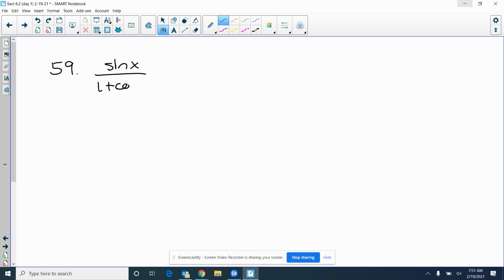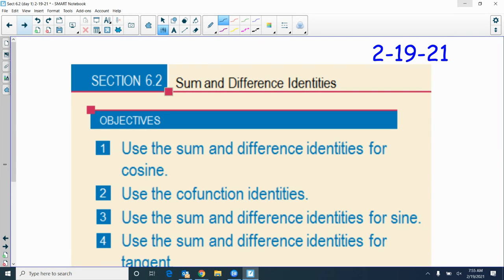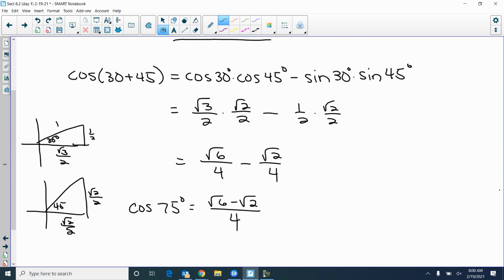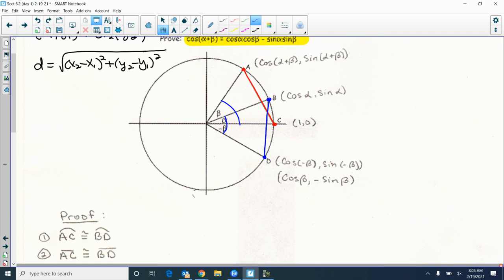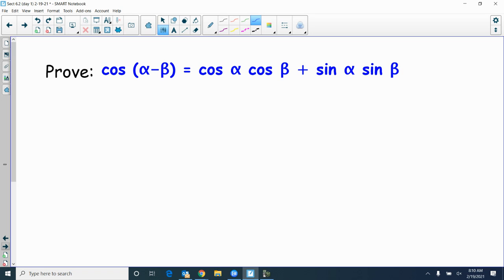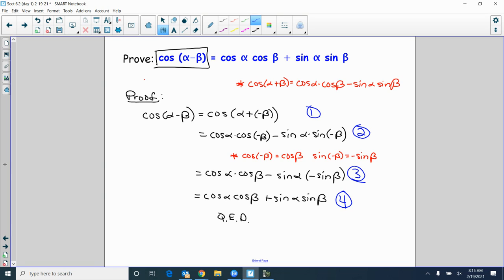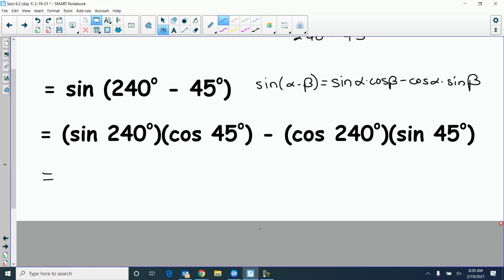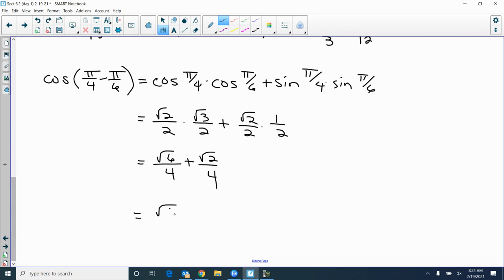Sect. 6.2 (day 1): Feb. 19, 2021